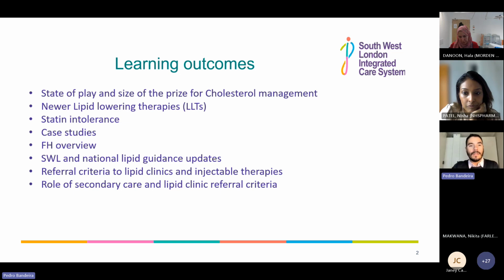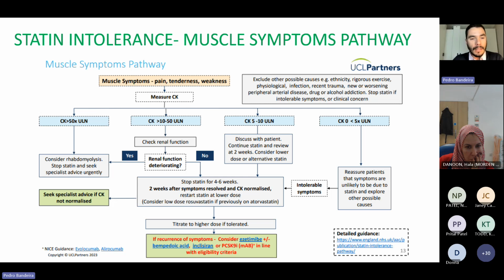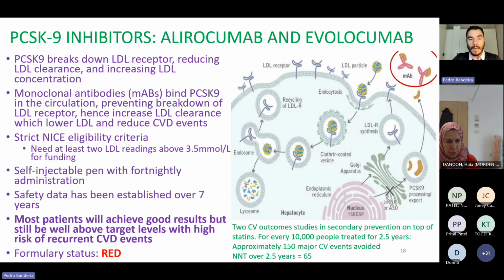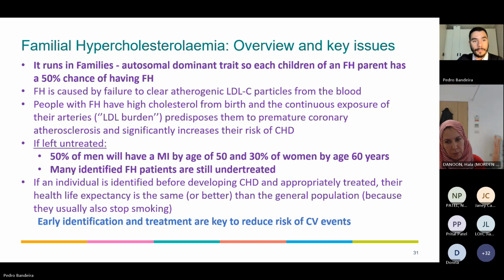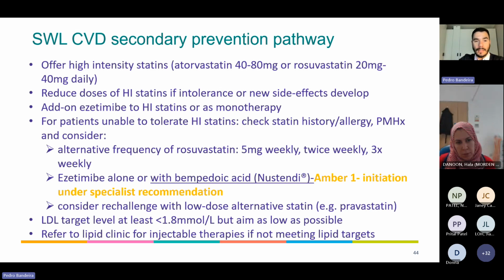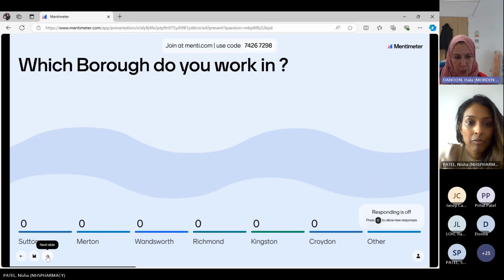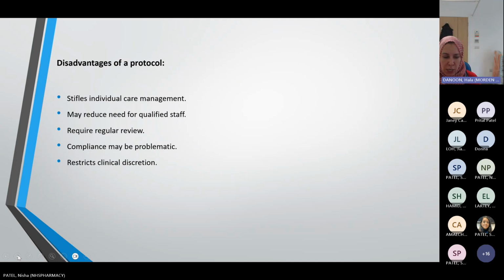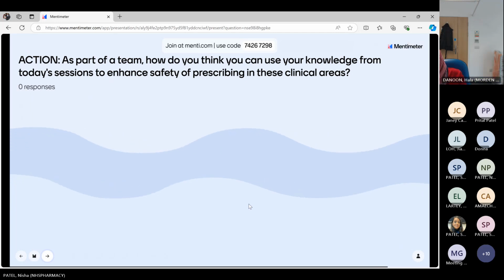SWL GP Pharm & Pharmacy Tech Education Forum - Lipids update & How to write a Protocol - 9th Oct 24